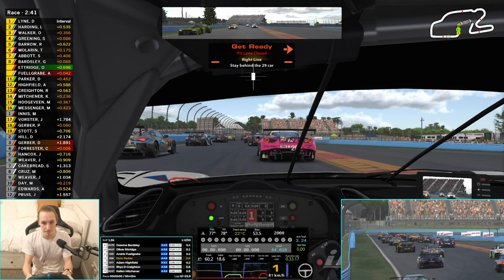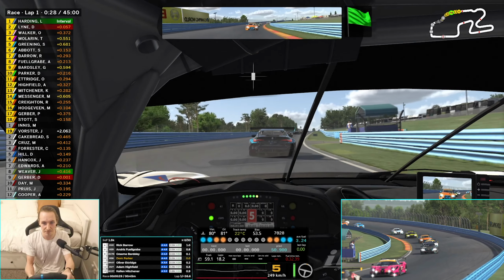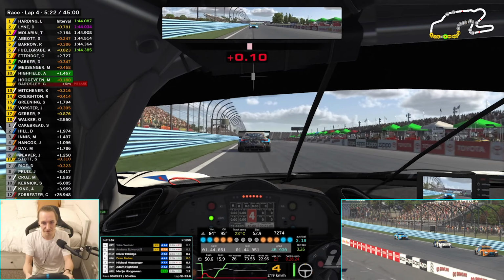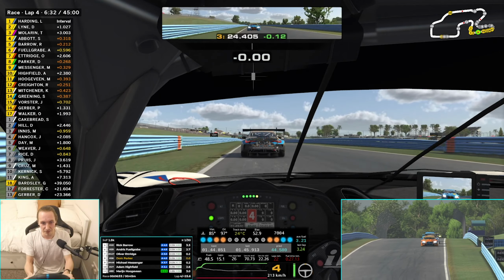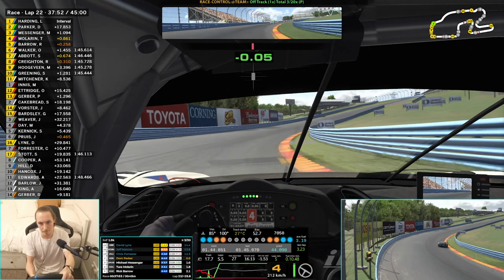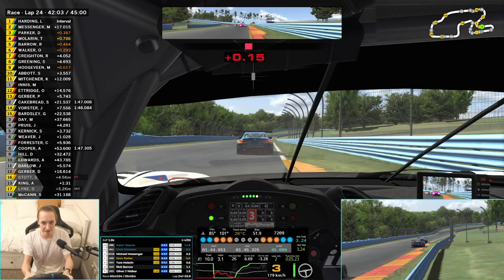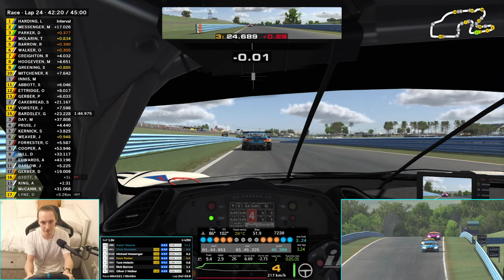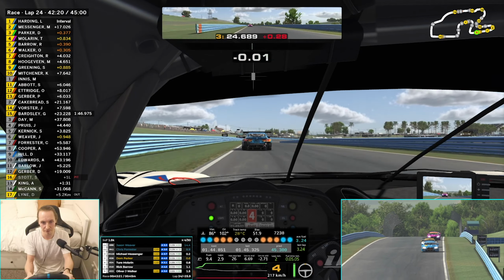Maybe My Best League Result Ever? | Ferrari 488 GT3 EVO | Watkins Glen | iRacing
It's Round two in the LoA GT3 league so we're back in the Ferrari and praying we can survive to the end and maybe make it inside the top ten this time around